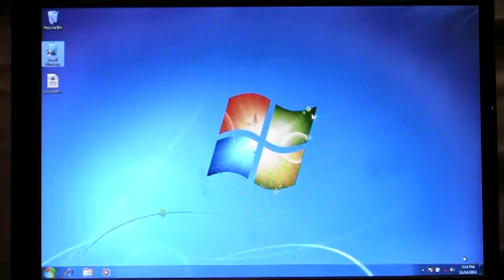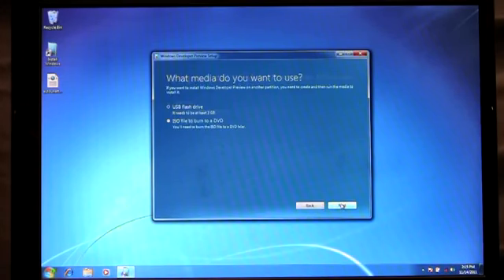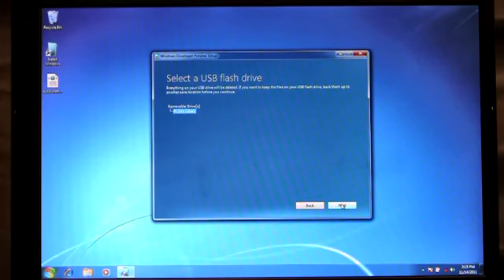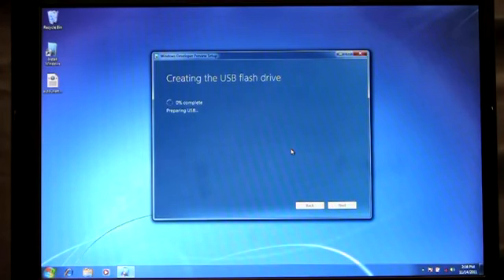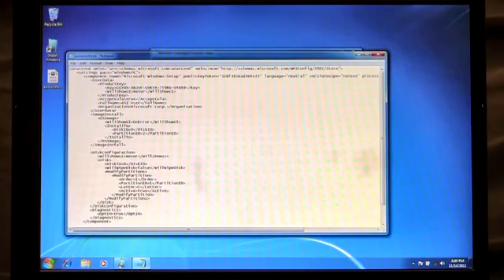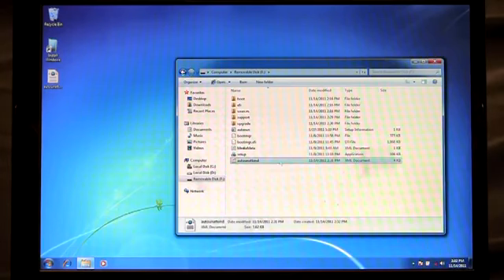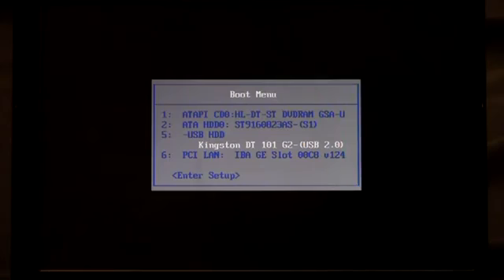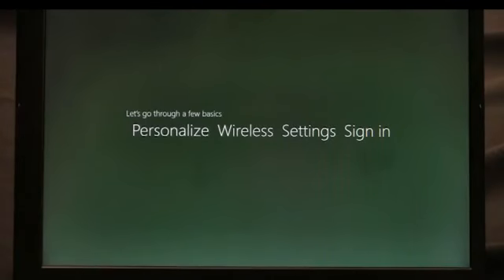Quá trình cài đặt Windows 8 trên Internet mp4